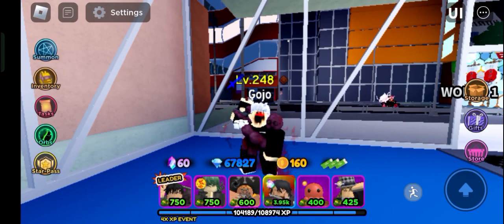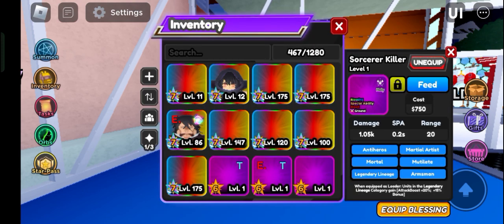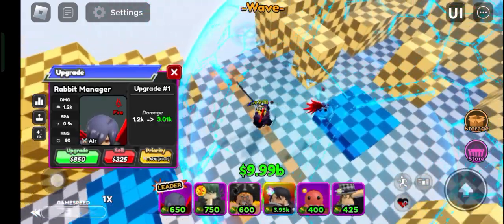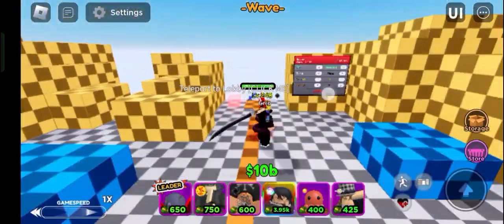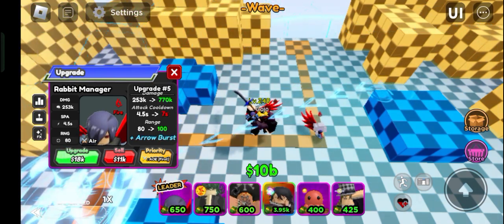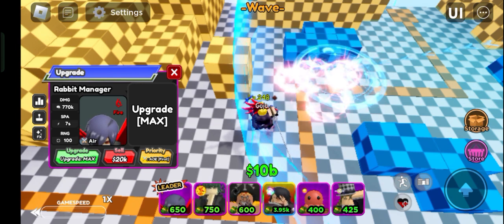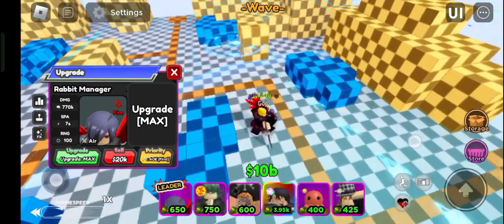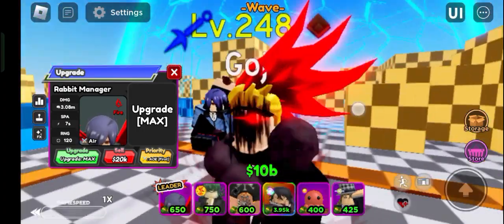Touka is the new Best Unit for raids? in All Star Tower Defence!